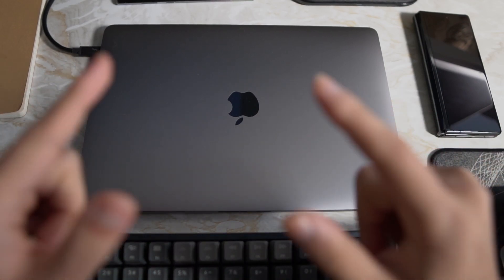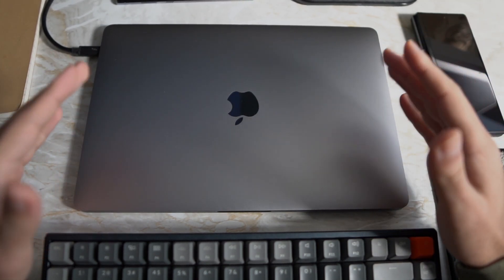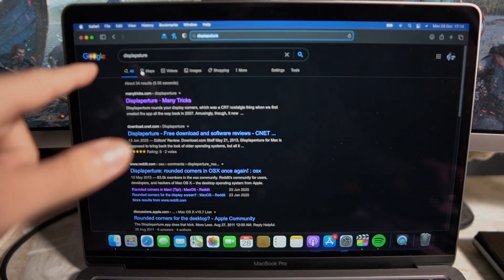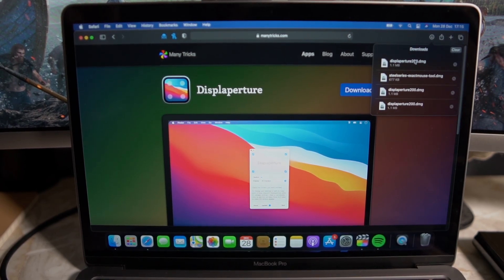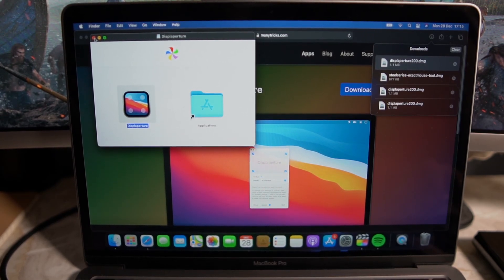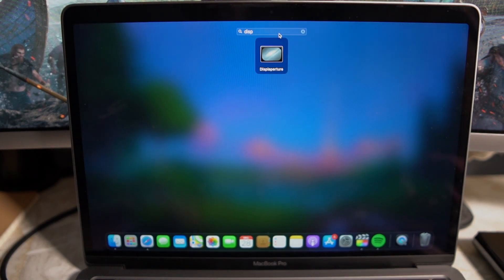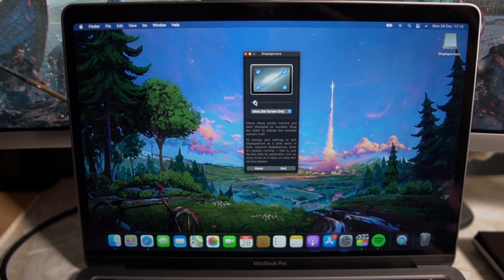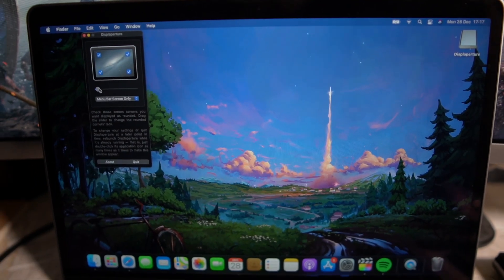How to get ROUNDED CORNERS on Any Mac Laptop or Device! Easy and Quick! (MacBook and iMac)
Thanks you very much for watching.